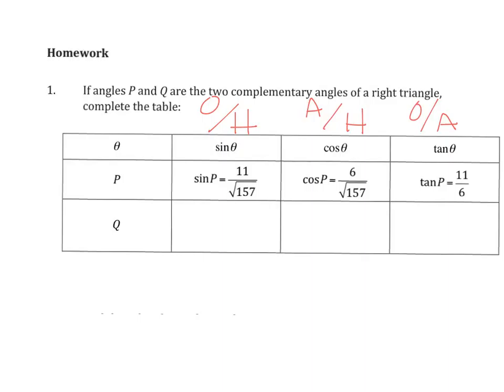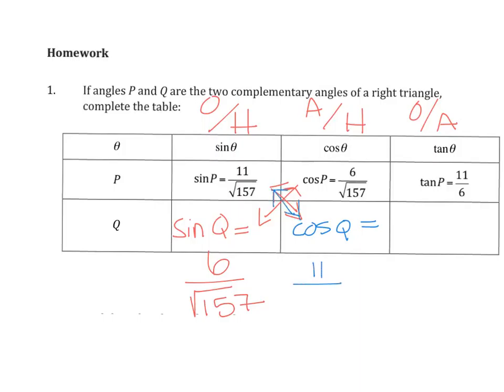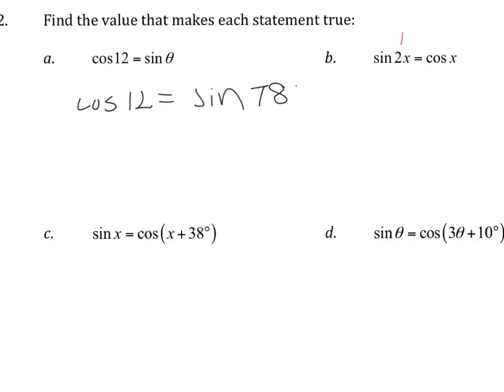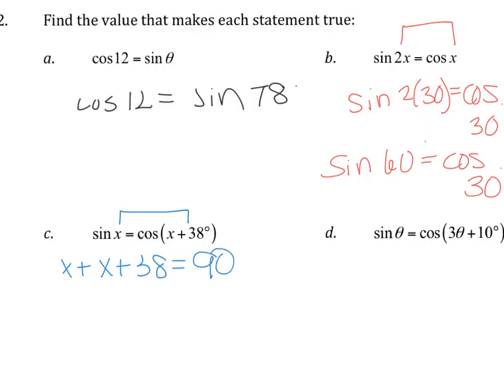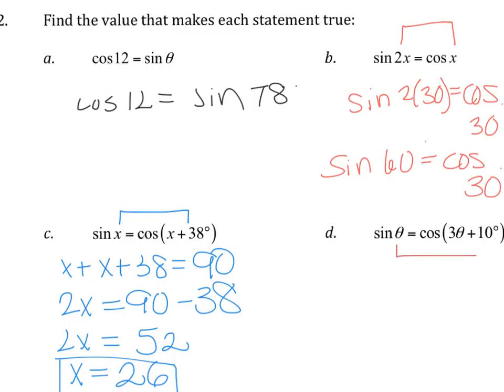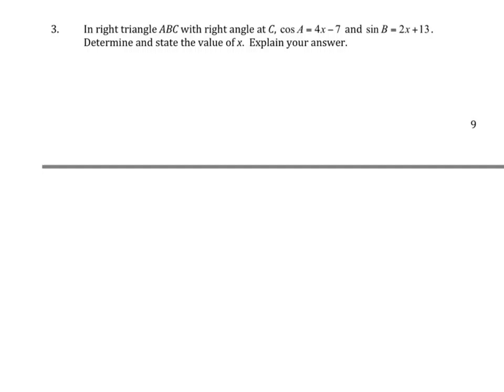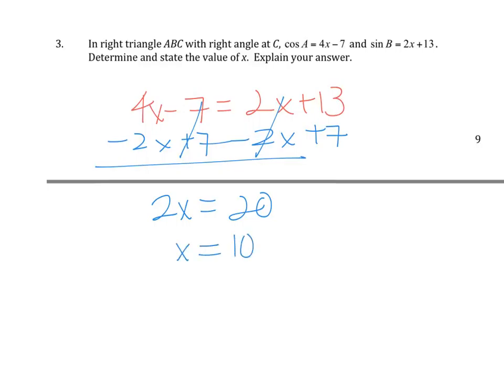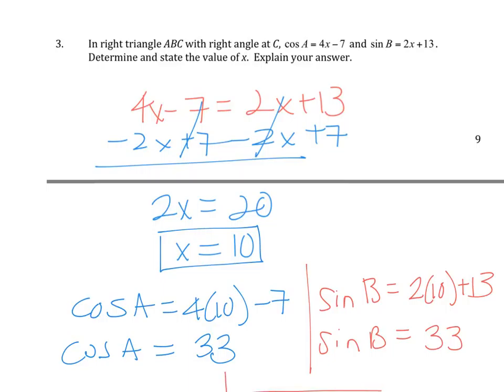Unit 6 Lesson 2 HW Notes